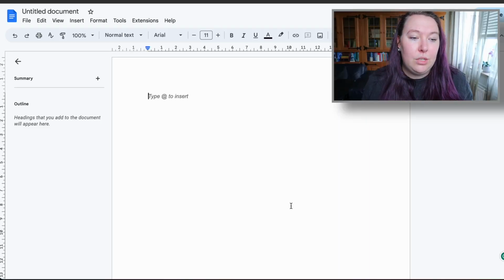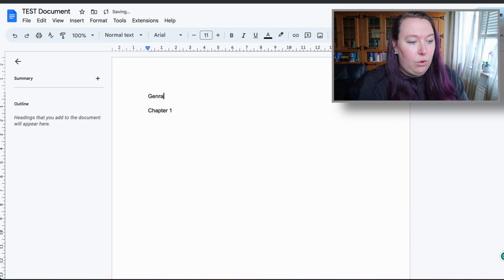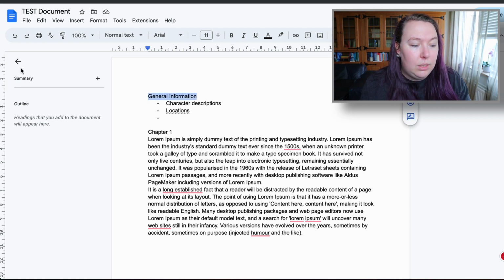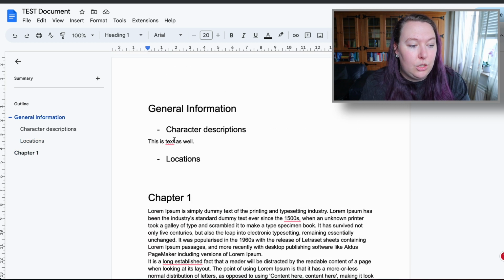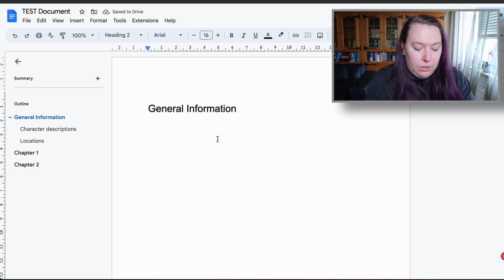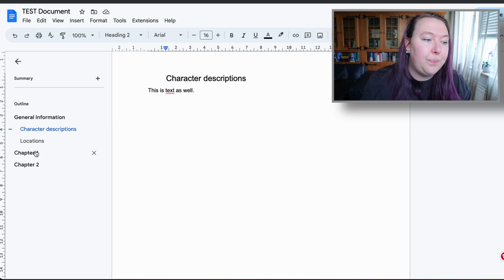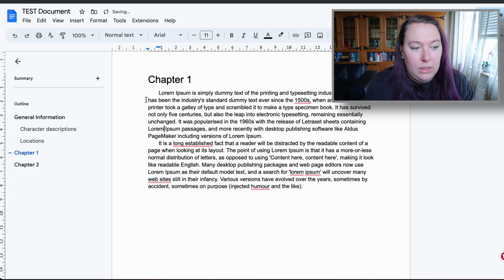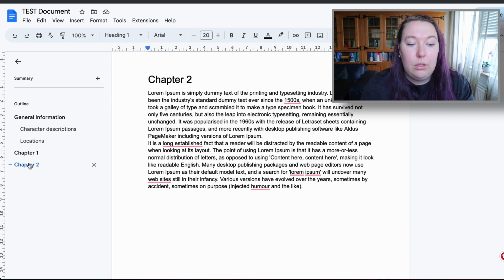How to set up GOOGLE DOCS like me - How to write a book step by step #13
Google Docs can be a very nice way of writing your book if you want a good free option. If you find it overwhelming to have everything in one google docs, I show you the way I set it up.

If you want some other good alternatives! Some are:
- 4theword if you want a gamefied way of writing
- Dabbler
- Campfire
- Word
- Scrivener

Or find the anthology on Amazon